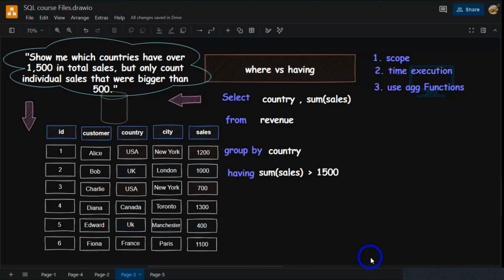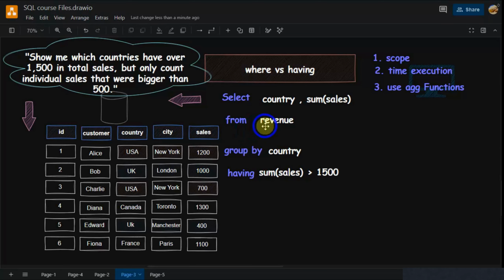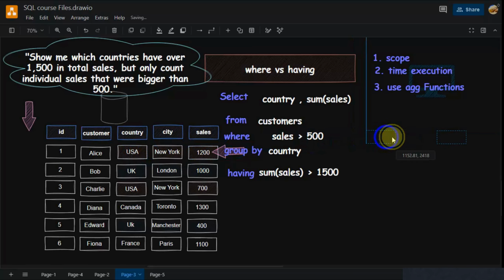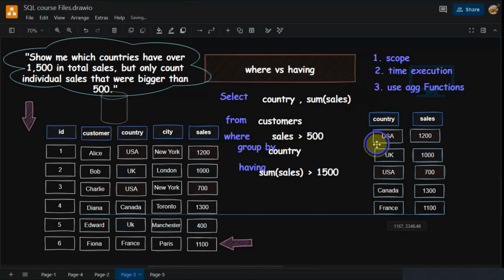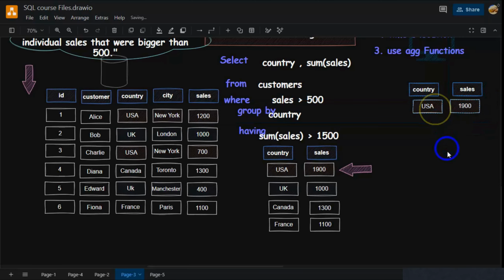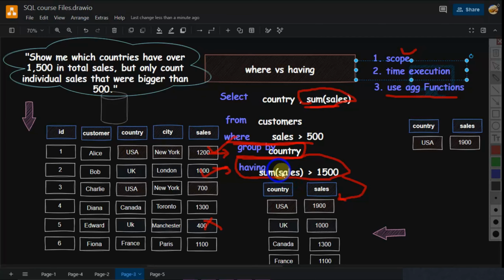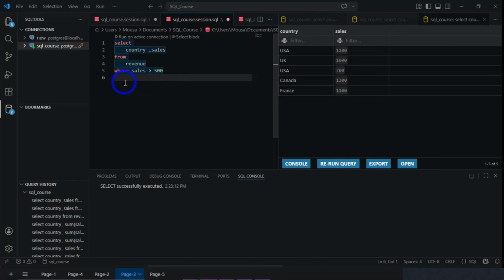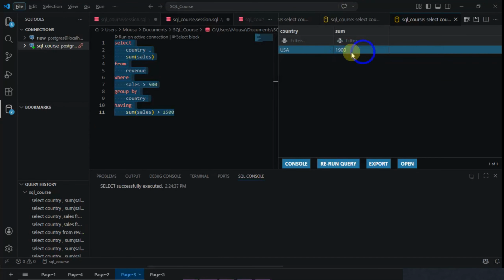WHERE vs HAVING in SQL | Simple Explanation with Real Examples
In this video, you’ll learn the difference between WHERE and HAVING in SQL in a simple and practical way. We’ll explain when to use each clause, how they work with GROUP BY, and why aggregate functions like COUNT() and SUM() belong in HAVING instead of WHERE.

This lesson is perfect for beginners in SQL and anyone learning data analysis or database queries. By the end of the video, you’ll clearly understand how to filter rows before aggregation and groups after aggregation.

In this video:
What WHERE does in SQL.

What HAVING does in SQL.

The key difference between WHERE and HAVING.

How GROUP BY works with HAVING.

Real examples to make it easy to understand.